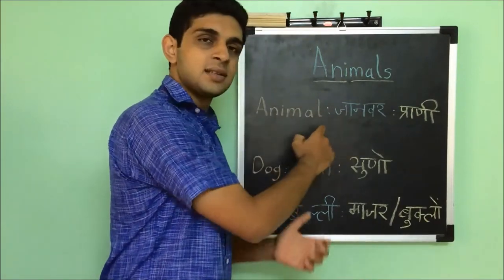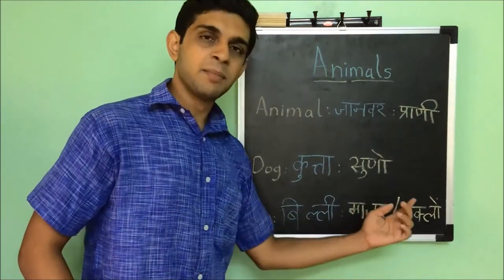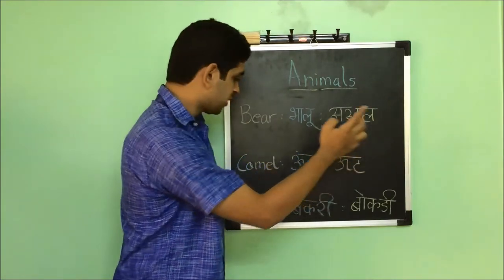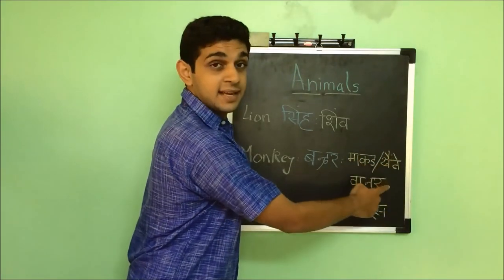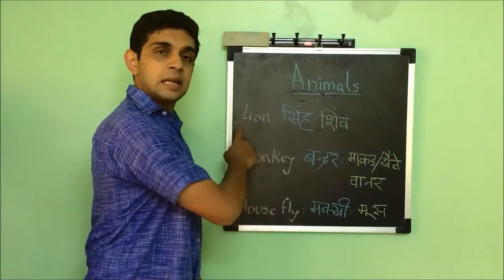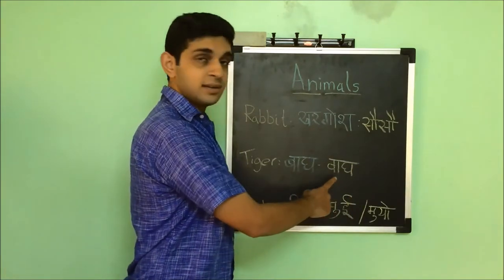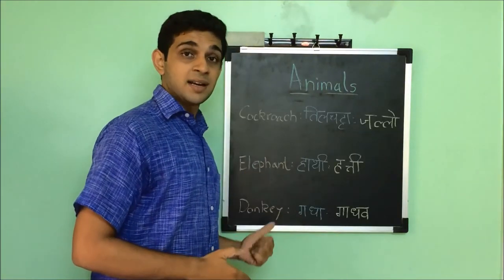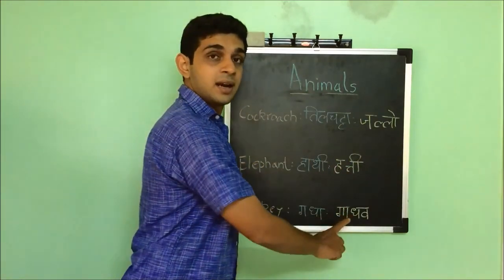LEARN KONKANI - Animals (01) II प्राणी - ०१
Today we have a set of words, that is names of animals.
I would be making two videos of the words and then would be taking the passage. SO, good news for you guys. Next Monday would also be learning new words!
As usual, don`t forget to write these words in your notebook and practice them as much as you can.
I am planning to make a separate series of conversations, which I feel you guys would love to watch and would be interesting to learn. I am myself planning to act in the conversation of both the characters. So, let me know how you guys felt the Idea is, in the comment box below.

Do share the video with your friends, if you like it.